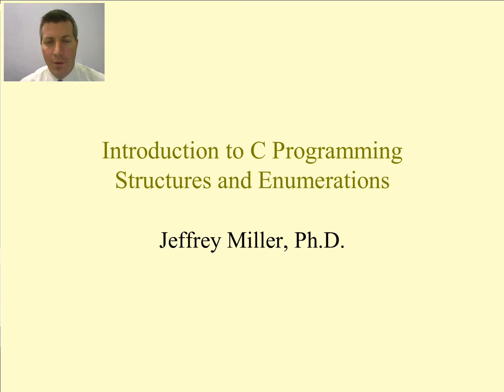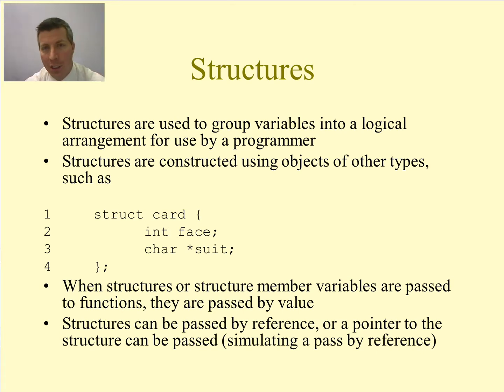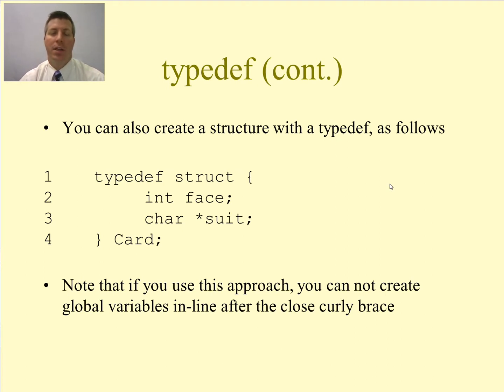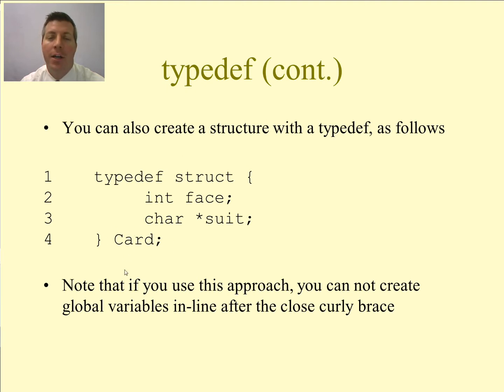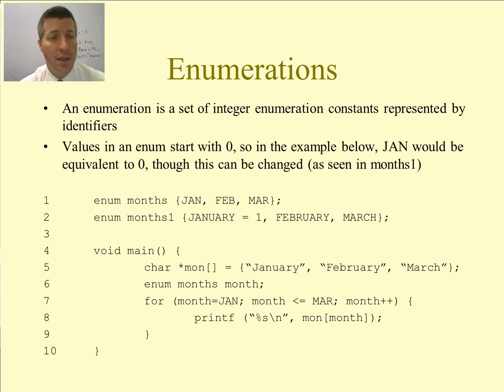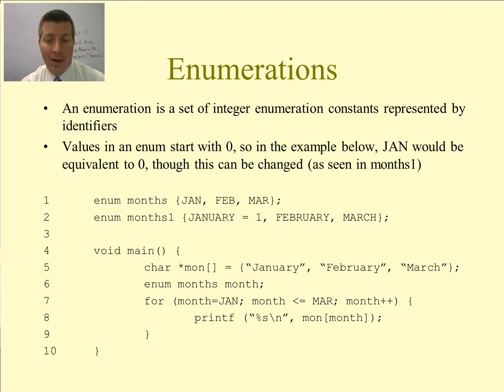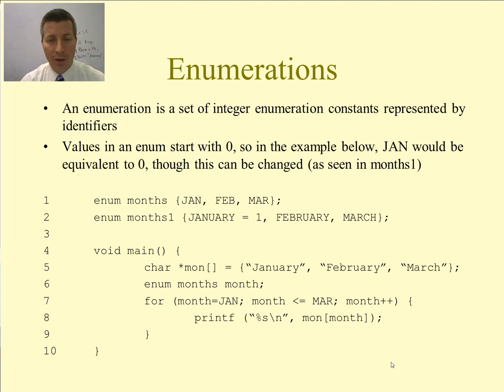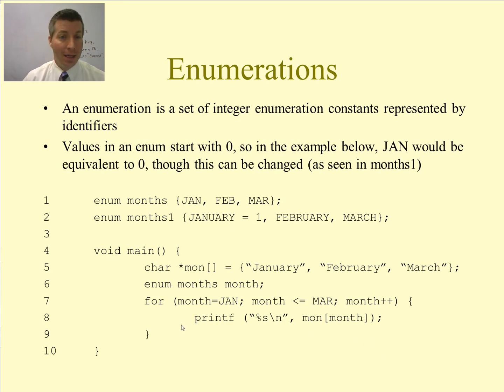Intro to C Programming - Structures and Enumerations